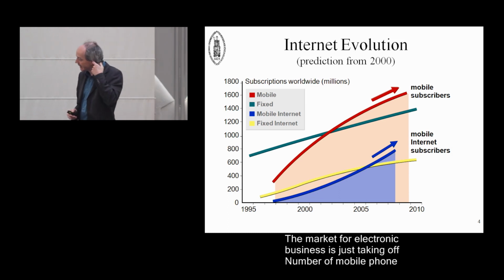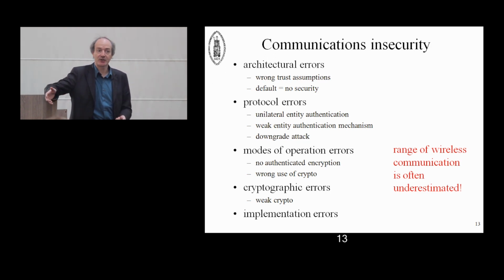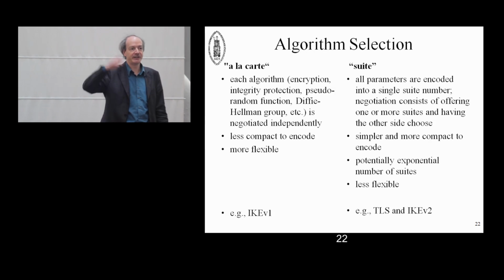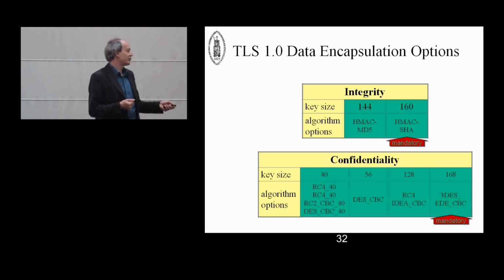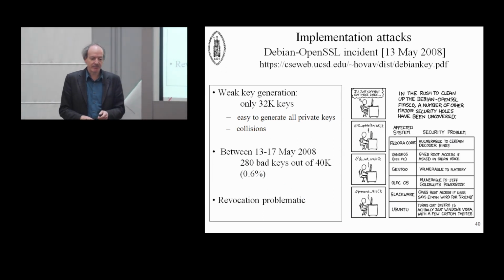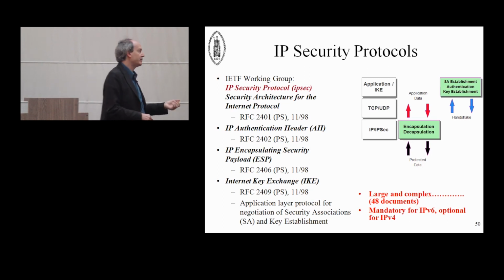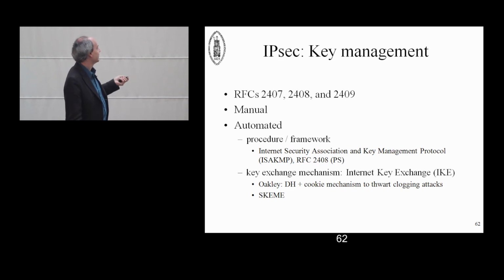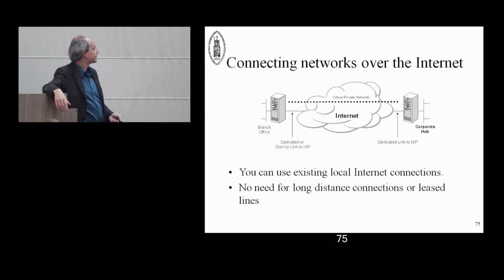Internet Security Protocols - Bart Preneel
As well as being important practical examples of the use of PKIs, networking protocols such as SSL/TLS, HTTPS, SSH and IPsec are also of great interest to the designer of secure systems in their own right. Participants gain an appreciation of how security requirements influence the choice of network technology.

Learning objectives
Gain an overview of secure network protocols.

This lecture was delivered by Bart Preneel at SecAppDev 2013 in Leuven, Belgium.

Professor Bart Preneel of KU Leuven heads the COSIC (COmputer Security and Industrial Cryptography) research group. His main research area is information security with a focus on cryptographic algorithms and protocols as well as their applications to both computer and network security, and mobile communications.

He teaches cryptology, network security and coding theory at the KU Leuven and was visiting professor at the Ruhr Universitaet Bochum (Germany), the T.U.Graz (Austria), the University of Bergen (Norway), and the Universiteit Gent (Belgium). In '93-'94 he was a research fellow at the University of California at Berkeley. He has taught intensive courses around the world.

He undertakes industrial consulting (Mastercard International, S.W.I.F.T., Proton World International,...), and participates in the work of ISO/IEC JTC1/SC27/WG2.

Professor Preneel is Vice President of the International Association for Cryptologic Research (IACR) and co-founder and chairman of LSEC vzw (Leuven Security Excellence Consortium).